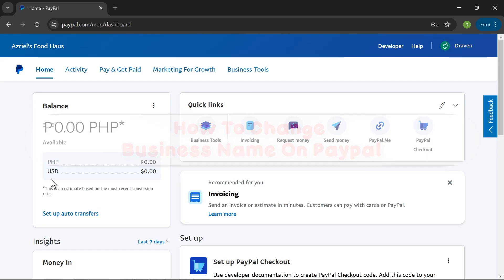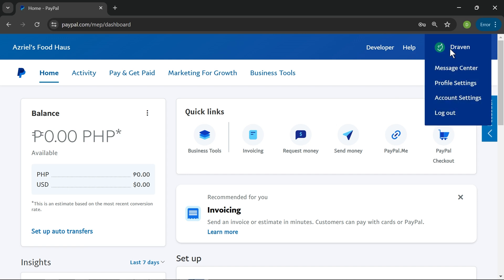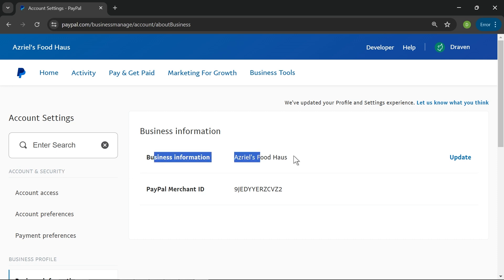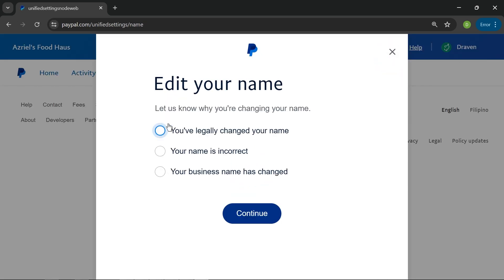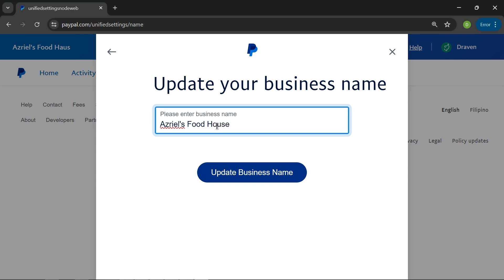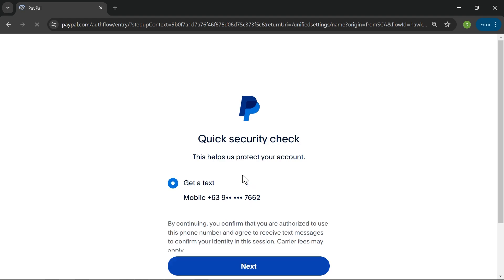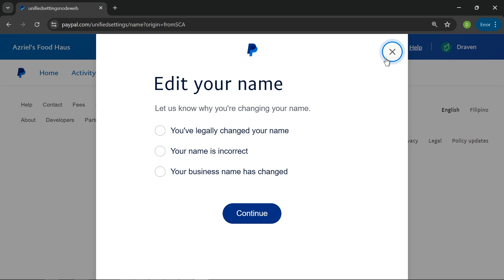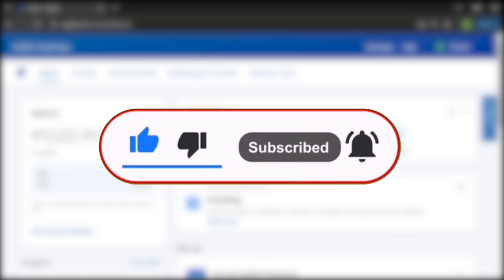How To Change Business Name On PayPal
Whether you've rebranded, changed your business focus, or simply want to refresh your online presence, we've got you covered! In this step-by-step tutorial, we’ll guide you through the process of changing your business name on PayPal quickly and easily.